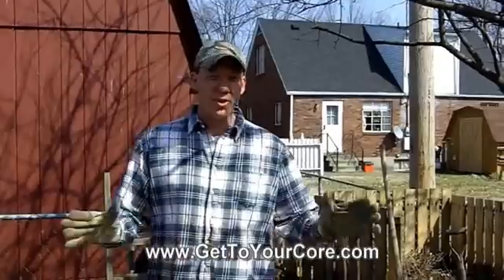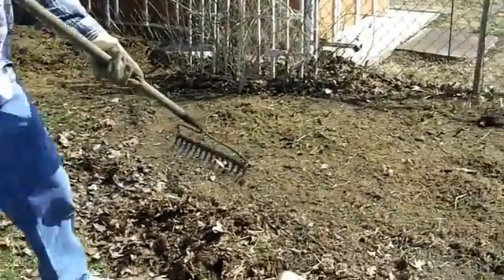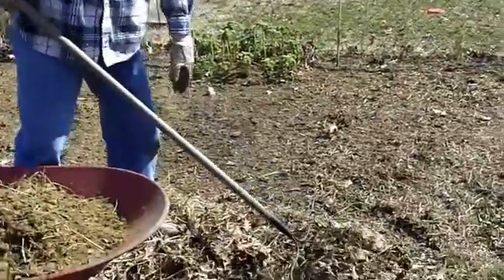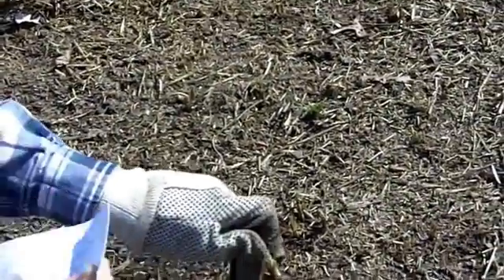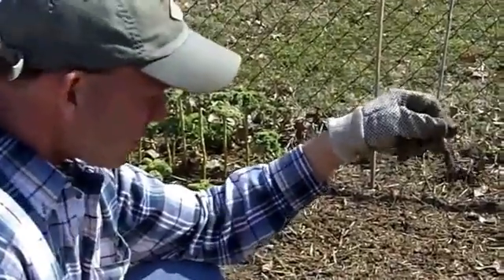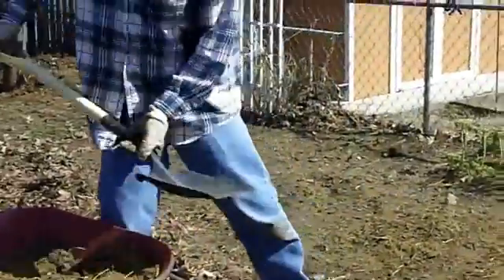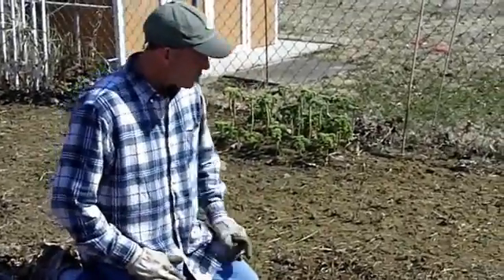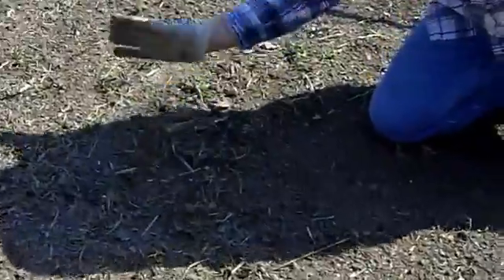GardenCast - No Till Gardening - How Plants Get Their Minerals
Join us as we spread organic fertilizer on our no till garden.  Also learn how to make a more alkaline garden by helping your plants get more minerals from the soil by improving rhizodeposition.